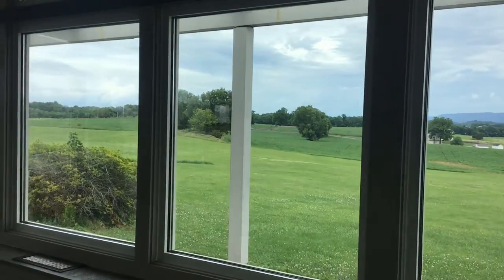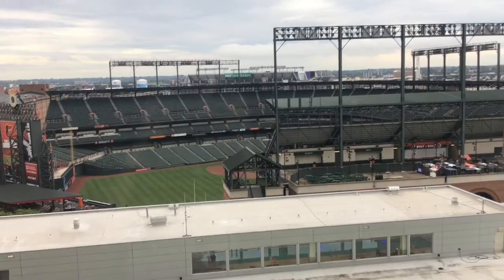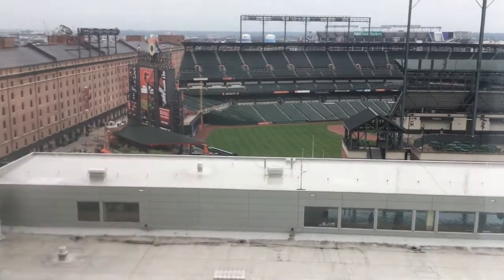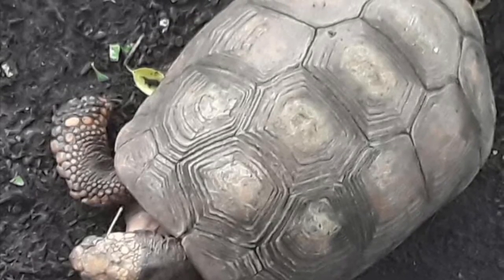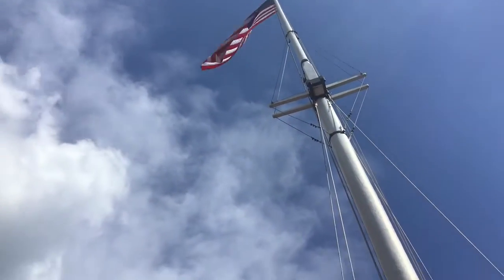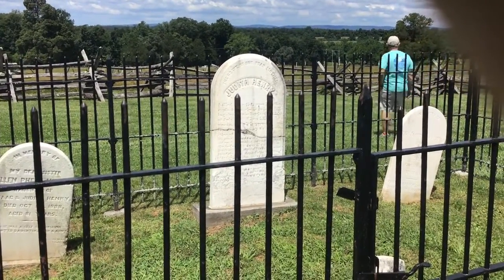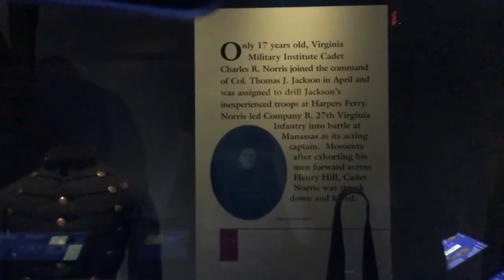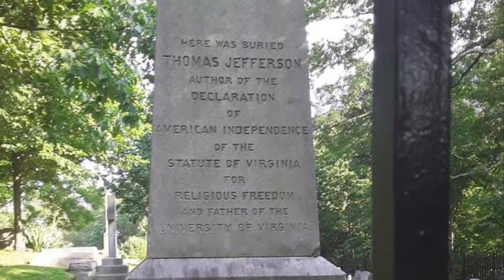Monticello Road Trip Vlog!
I went to many places on a road trip with my Dad this weekend!
Friend me on the Switch: SW-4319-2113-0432